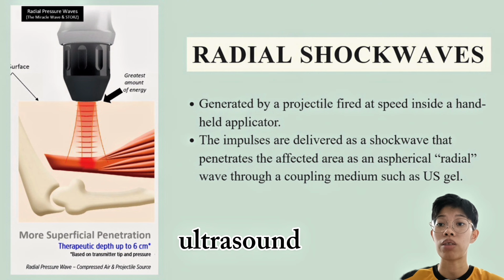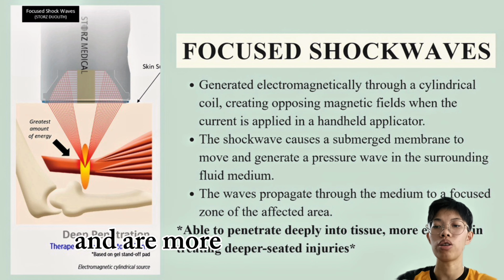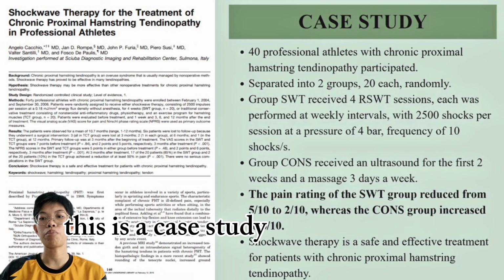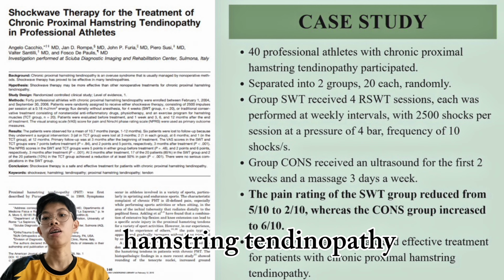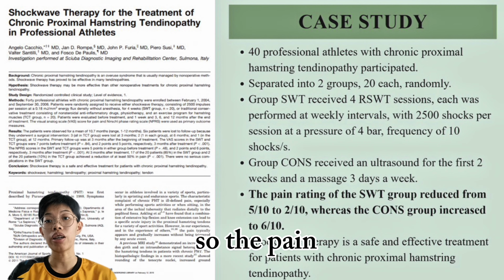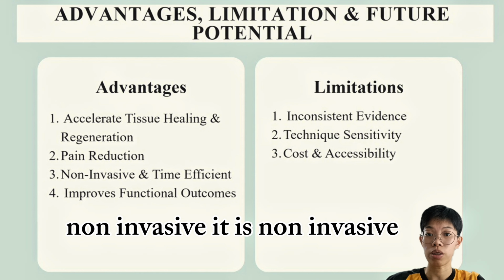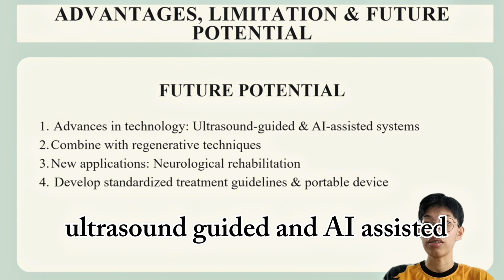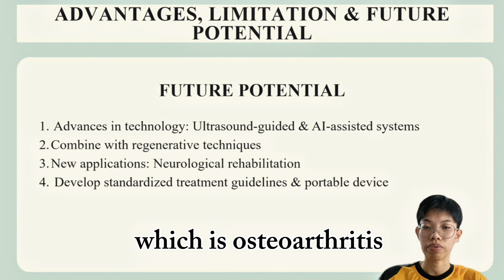25 October 2025